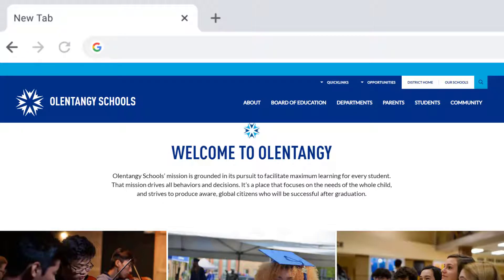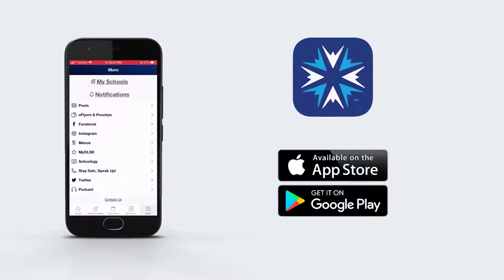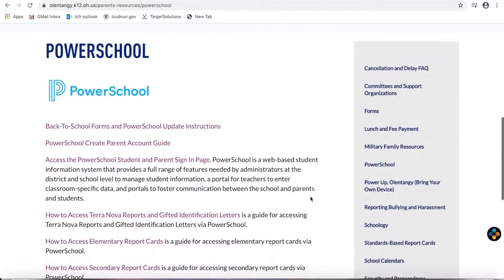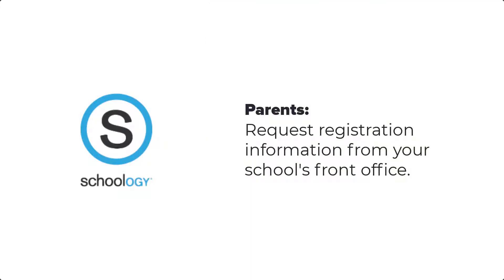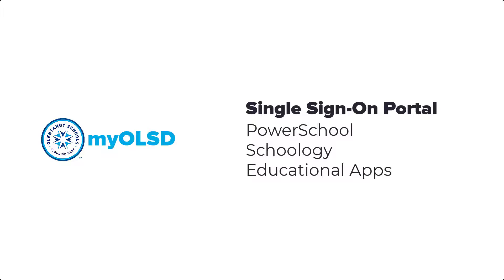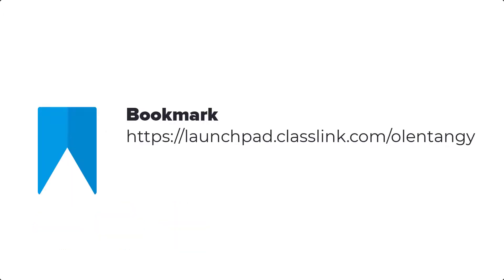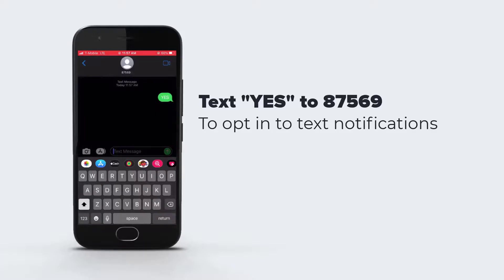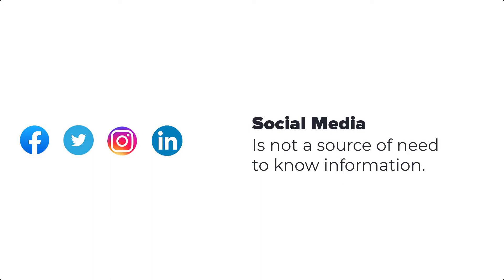Olentangy Schools Digital Resources